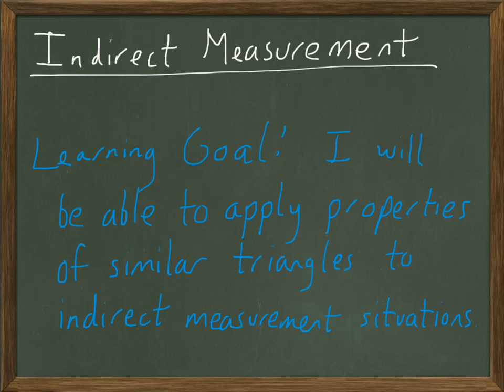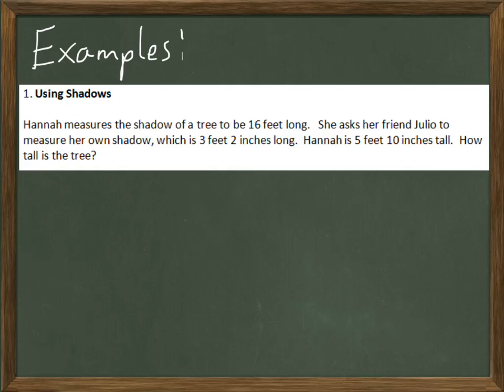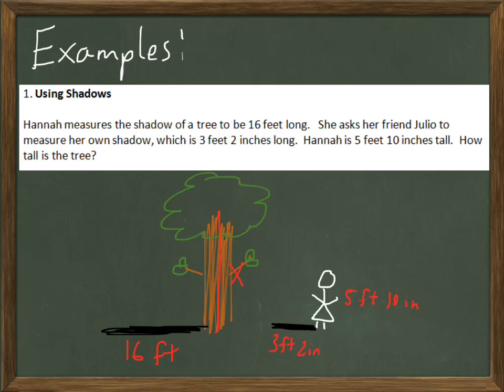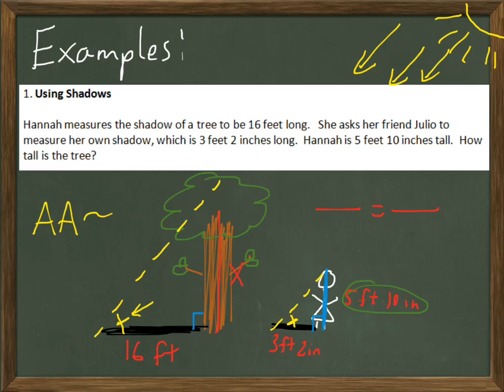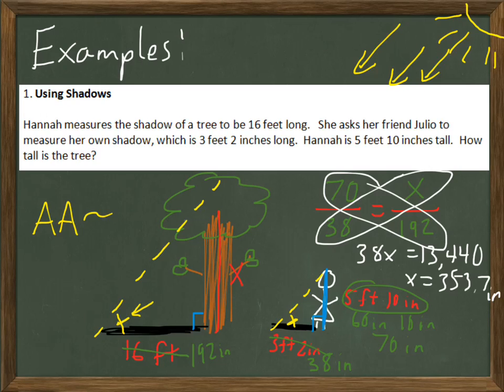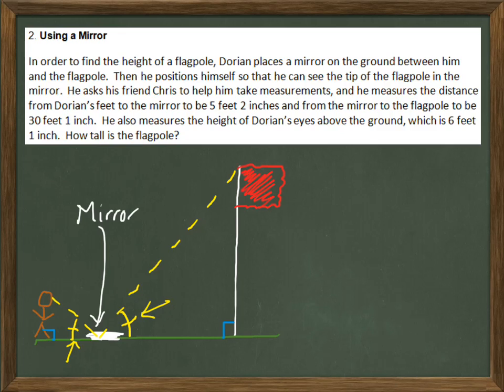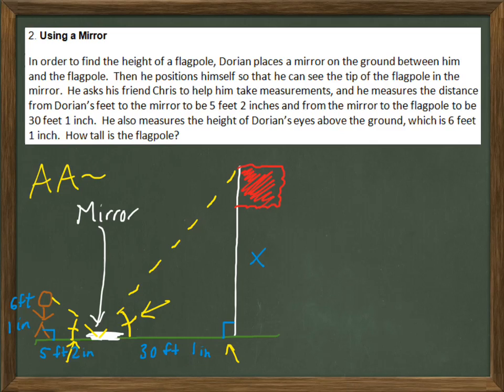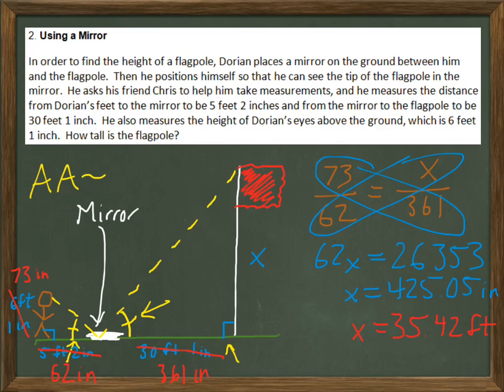Geometry Video 9-2 Indirect Measurement